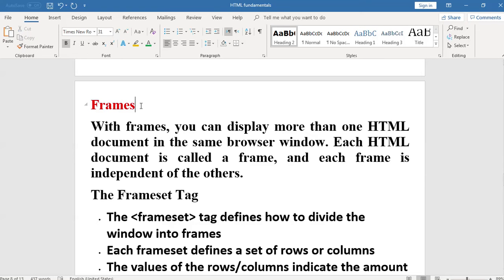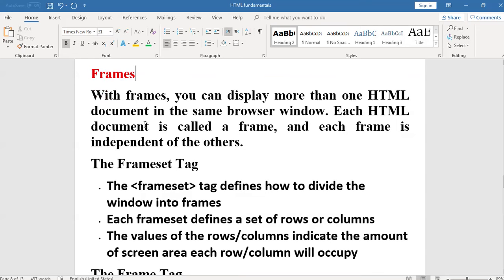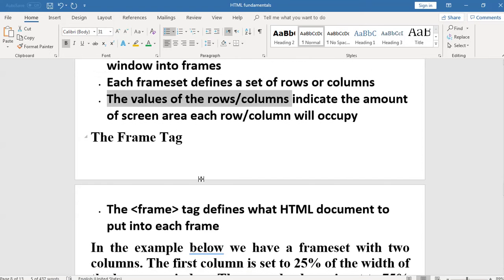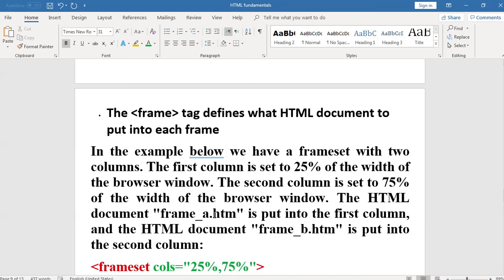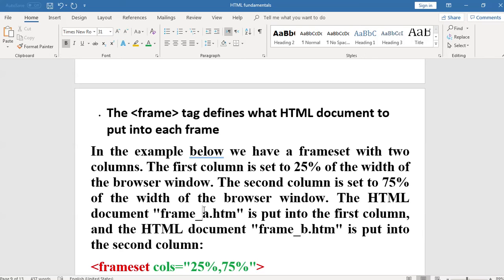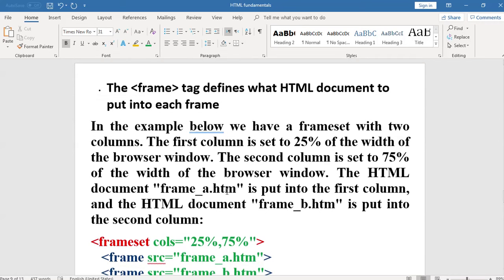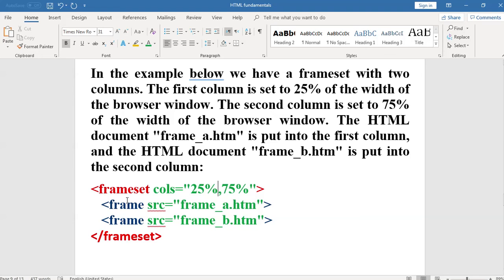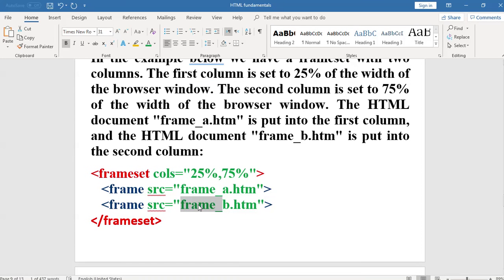html part 7 frames in HTML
html , frames , web page , web site , design web page by Eng.osama Ghandour

Learning Outcome: Create electronic documents (called web pages) that are displayed on the World Wide Web.
Key Concepts ,
Assiut STEM School ,
Skills: Describe the Web ,  Recognize the job of HTML , Understand the rules that describe HTML tags , Install a text editor , Atom , VS Code, dream weaver , Create a new HTML Code and save it , Use HTML to write web pages , Syntax , Nested , Format a paragraph using HTML , Display a web page in the browser , Differentiate between the block and inline elements in HTML ,  Create a nested list in HTML , Ordered , Unordered , Add a link (URL) in a web site ,  Make validation ,
Essential Questions: How can we write a code using HTML to create a web site?